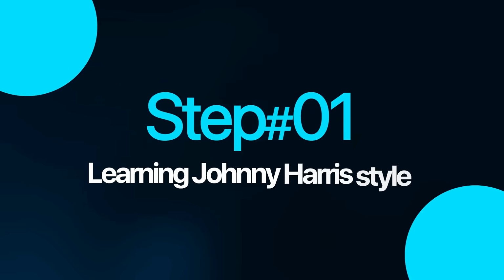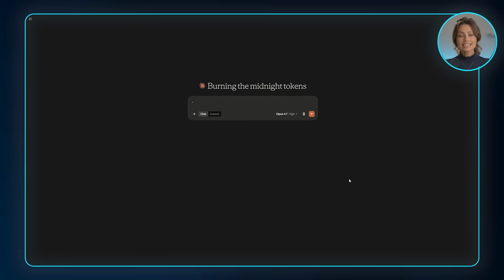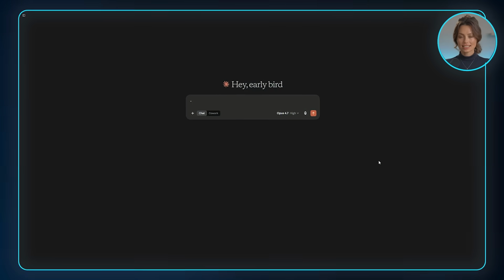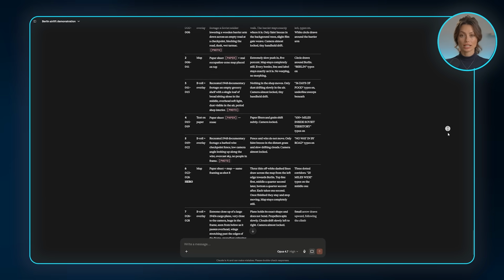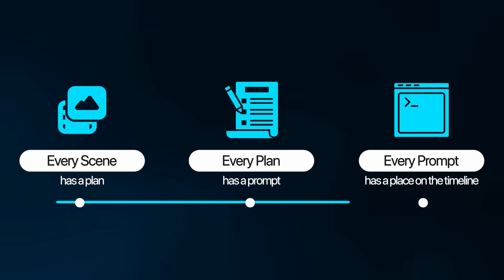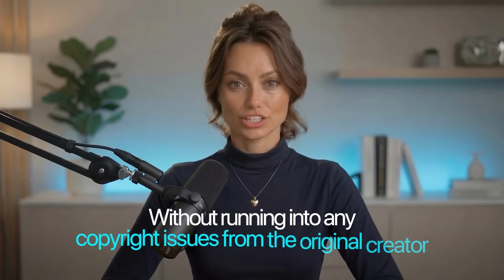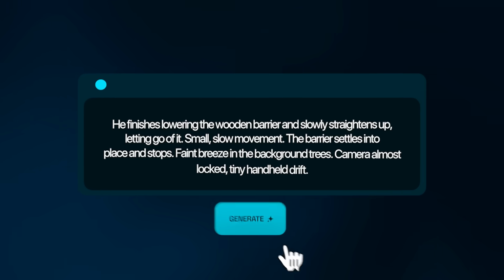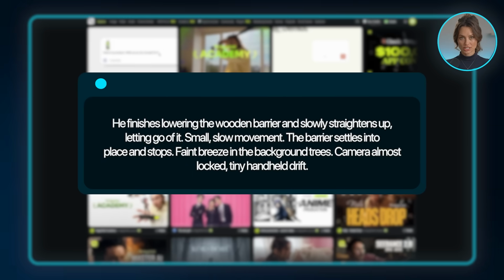How I Make Johnny Harris Documentary Videos With AI (full guide)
How To Edit Like Johnny Harris Using AI (Full Guide)

Hey friends✨, In this video I will be going over the exact process of creating AI Documentaries like the popular youtube channel Johnny Harrus. I'll show you my exact ai video editing workflow to achieve their style and the best ai video generator i found that automates this whole process. By the end you'll have the full blueprint on how to make ai animations like Johnny Harris using nothing but AI.